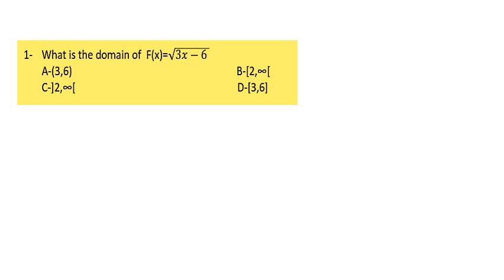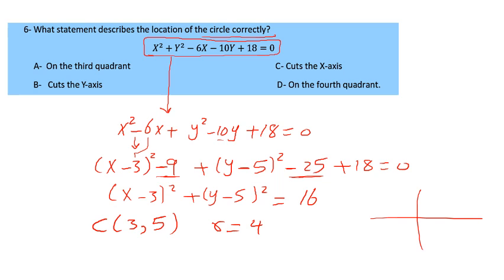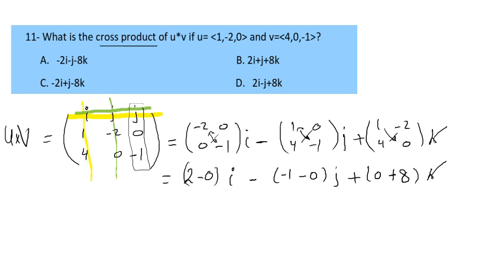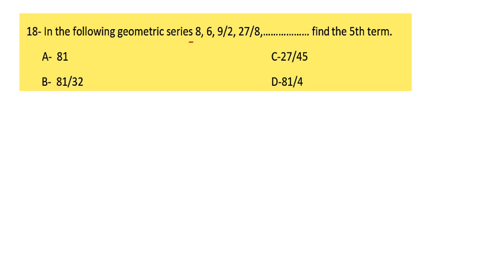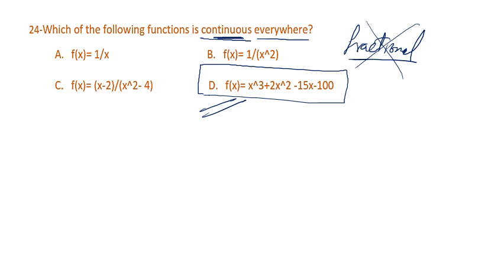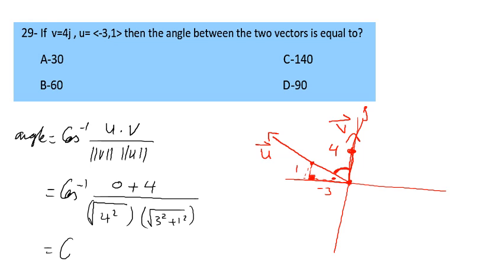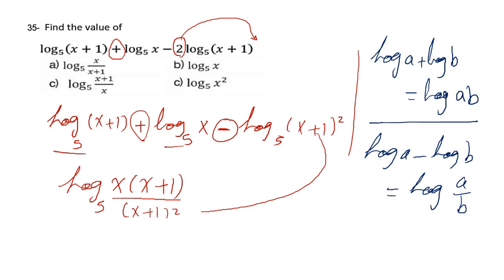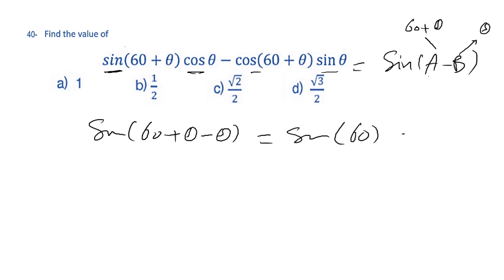SAAT 2018 COLLECTION EXPL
This video tutorial explains the answer to SAAT Questions.